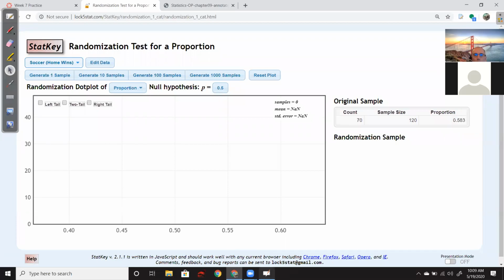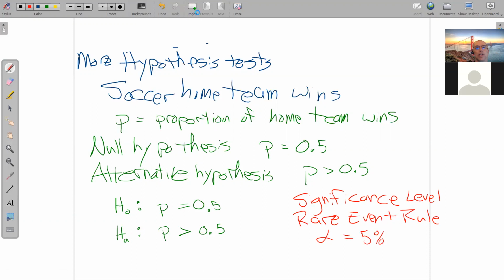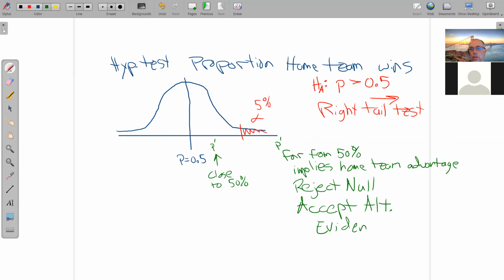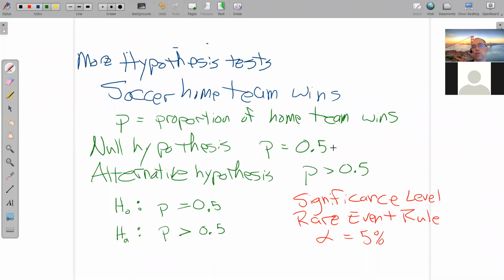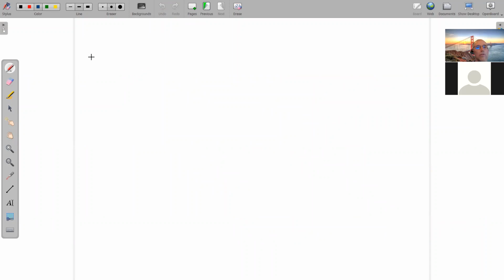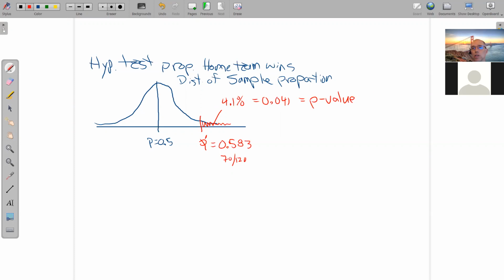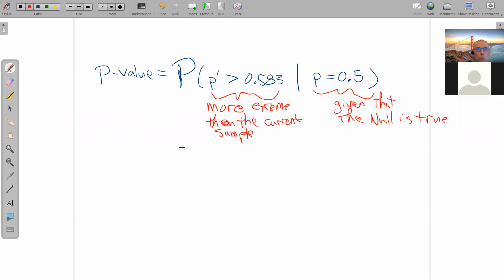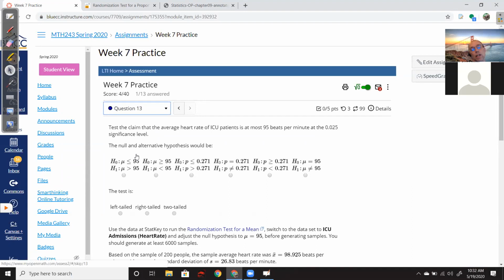stats proportion hypothesis test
Hypothesis test for a proportion
Soccer Home Team Wins, StatKey